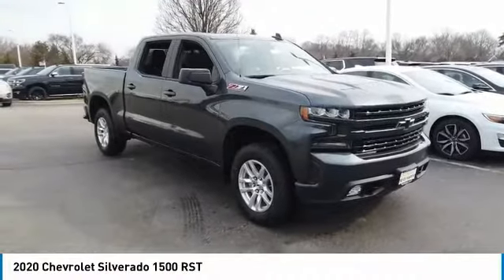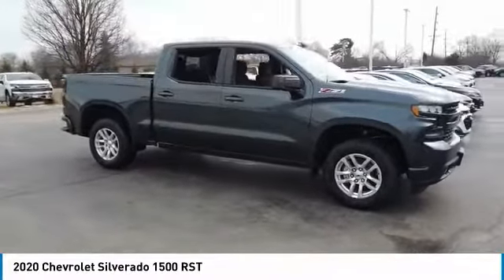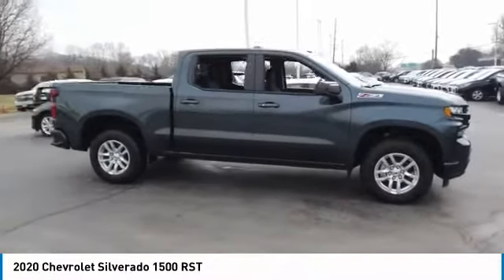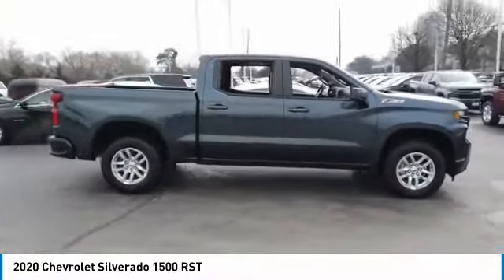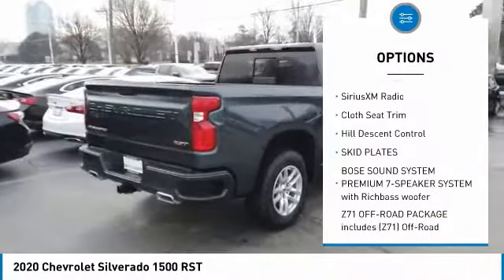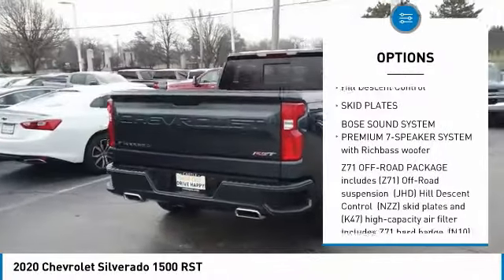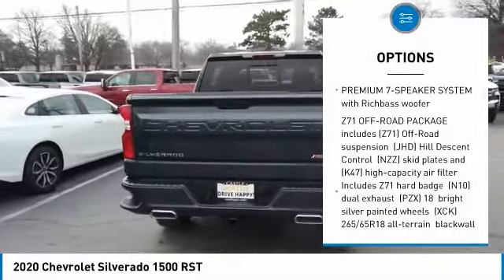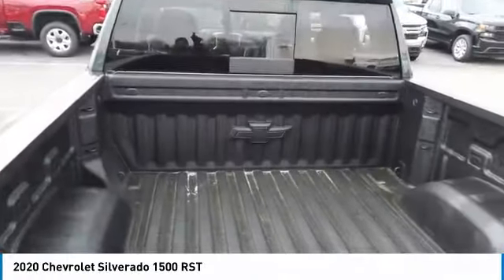2020 Chevrolet Silverado 1500 V20668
2020 CHEVROLET SILVERADO 1500 Villa Park, IL
Stock# V20668

Castle Chevrolet
400 E Roosevelt Road

Delivers 22 Highway MPG and 16 City MPG! This Chevrolet Silverado 1500 delivers a Gas V8 5.3L/325 engine powering this Automatic transmission.

*Options:*
AIR CLEANER HIGH-CAPACITY, GVWR 7100 LBS. (3221 KG), WHEELS 18  X 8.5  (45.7 CM X 21.6 CM) BRIGHT SILVER PAINTED ALUMINUM (STD), DIFFERENTIAL HEAVY-DUTY LOCKING REAR, LPO ALL-WEATHER FLOOR LINERS 1ST AND 2ND ROWS (includes Z71 logo on front mats), STEERING COLUMN MANUAL TILT AND TELESCOPING, TIRE SPARE 265/70R17SL ALL-SEASON BLACKWALL (STD), HILL DESCENT CONTROL, ALL-STAR EDITION includes (PCL) Convenience Package (G80) locking rear differential and (Z82) Trailering Package, UNIVERSAL HOME REMOTE, SEAT ADJUSTER DRIVER 10-WAY POWER INCLUDING LUMBAR, Z71 OFF-ROAD AND PROTECTION PACKAGE includes (Z71) Z71 Off-Road suspension (JHD) Hill Descent Control (NZZ) skid plates (K47) high-capacity air filter and Z71 hard badge Includes (WPQ) Protection Package and (AAK) All-weather Z71 floor liners LPO., SKID PLATES, COOLING EXTERNAL ENGINE OIL COOLER, CENTER CONSOLE FLOOR-MOUNTED with cup holders cell phone storage power cord management hanging file folder capability, AUDIO SYSTEM CHEVROLET INFOTAINMENT 3 PLUS SYSTEM 8  diagonal HD color touchscreen AM/FM stereo Bluetooth audio streaming for 2 active devices Apple CarPlay and Android Auto capable voice recognition in-vehicle apps cloud connected personalization for select infotainment and vehicle settings. Dealer upgradeable to embedded navigation. Subscription required for enhanced and connected services after trial period., SEATS FRONT BUCKET with center console, CONVENIENCE PACKAGE WITH BUCKET SEATS includes (A50) bucket seats (D07) center console (CJ2) dual-zone automatic climate control (A2X) 10-way power driver seat including power lumbar (KA1) heated driver and passenger seats (KI3) heated steering wheel and (N37) manual tilt-telescoping steering column; Crew Cab models include (R7O) Cloth Rear Seat with Storage Package (Includes (NP5) leather-wrapped steering wheel. and includes (SNR) Up-level Rear Seat with Storage Package.), TRAILERING PACKAGE includes trailer hitch 7-pin and 4-pin connectors and (CTT) Hitch Guidance, RADIO HD, TRANSFER CASE TWO-SPEED electronic Autotrac with rotary dial control, ALTERNATOR 170 AMPS, TRAILER BRAKE CONTROLLER INTEGRATED, LICENSE PLATE KIT FRONT, POWER OUTLET INSTRUMENT PANEL 120-VOLT (400 watts shared with (KC9) bed mounted power outlet), SHADOW GRAY METALLIC, ENGINE 5.3L ECOTEC3 V8 (355 hp [265 kW] @ 5600 rpm 383 lb-ft of torque [518 Nm] @ 4100 rpm); featuring all-new Dynamic Fuel Management that enables the engine to operate in 17 different patterns between 2 and 8 cylinders depending on demand to optimize power delivery and efficiency, BOSE SOUND SYSTEM PREMIUM 7-SPEAKER SYSTEM with Richbass woofer, TIRES 265/65R18SL ALL-TERRAIN BLACKWALL, STEERING WHEEL HEATED, REAR AXLE 3.23 RATIO, WHEELHOUSE LINERS REAR, TRANSMISSION 8-SPEED AUTOMATIC ELECTRONICALLY CONTROLLED with overdrive and tow/haul mode. Includes Cruise Grade Braking and Powertrain Grade Braking (STD), WINDOW POWER REAR SLIDING with rear defogger, BED PROTECTION PACKAGE includes (B1J) wheel house liners and (CGN) Chevytec spray-on bedliner, HD REAR VISION CAMERA, STEERING WHEEL LEATHER-WRAPPED, AIR CONDITIONING DUAL-ZONE AUTOMATIC CLIMATE CONTROL, CONVENIENCE PACKAGE II includes (UG1) Universal Home Remote (A48) rear sliding power window (KI4) 120-volt power outlet (KC9) 120-volt bed-mounted power outlet (IOS) Chevrolet Infotainment System with 8  diagonal color touch-screen with (MCR) USB ports SiriusXM with 360L (U2L) HD radio and (UVB) HD Rear Vision Camera Includes (UQA) Bose Premium Sound System.), SEAT CLOTH REAR WITH STORAGE PACKAGE 60/40 folding bench for Crew Cab models includes seatback storage on left and right side center fold out armrest with 2 cupholders (includes child seat top tether anchor), COOLING AUXILIARY EXTERNAL TRANSMISSION OIL COOLER, USB PORTS (INSIDE CONSOLE WITH BUCKET SEATS) 2 also includes 1 SD card reader and auxiliary jack, EXHAUST DUAL WITH POLISHED OUTLETS, JET BLACK CLOTH SEAT TRIM, RST PREFERRED EQUIPMENT GROUP includes standard equipment, CHEVYTEC SPRAY-ON BEDLINER BLACK WITH CHEVROLET LOGO (does not include spray-on liner on tailgate due to Black composite inner panel), POWER OUTLET BED MOUNTED 120-VOLT (400 watts shared with (KI4) instrument panel mounted power outlet), SIRIUSXM RADIO, HITCH GUIDANCE, Z71 OFF-ROAD PACKAGE includes (Z71) Off-Road suspension (JHD) Hill Descent Control (NZZ) skid plates and (K47) high-capacity air filter Includes Z71 hard badge (N10) dual exhaust (PZX) 18  bright silver painted wheels (XCK) 265/65R18 all-terrain blackwall tires (G80) locking differential and (NQH) 2-speed transfer cas